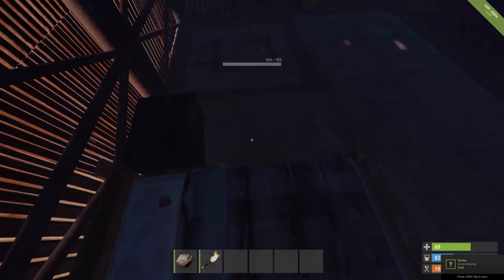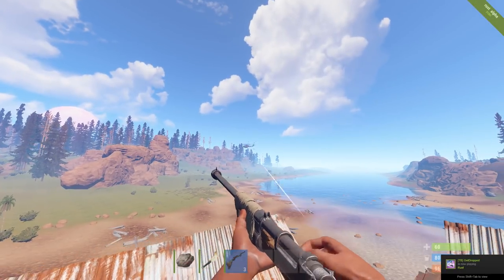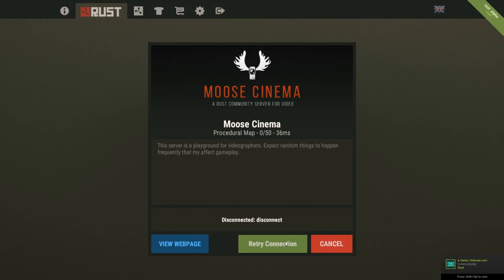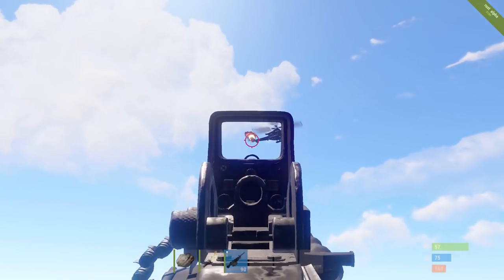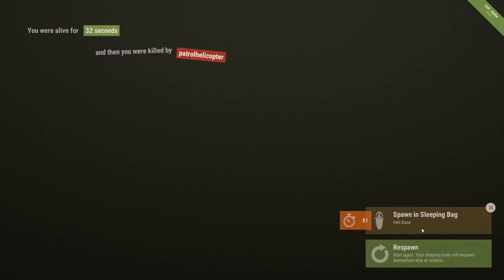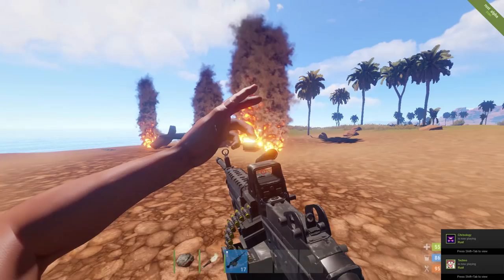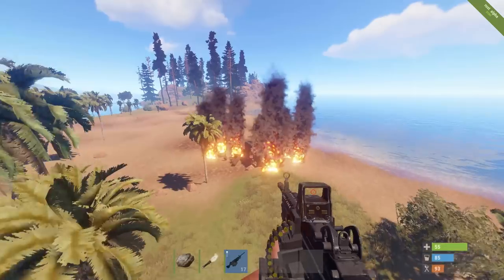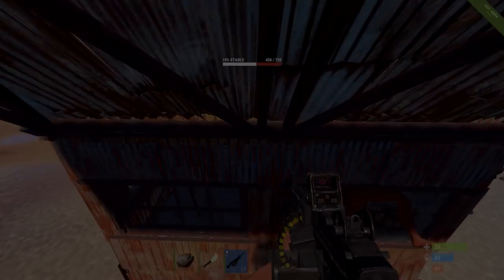Rust | Freezing Heli | Insane Glitch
In this video I show you guys how to easily freeze, and take down heli with no effort.

Thank you to Rusty Moose for letting me use their cinema server, Go check out their official server! IP: main.moose.gg:28015